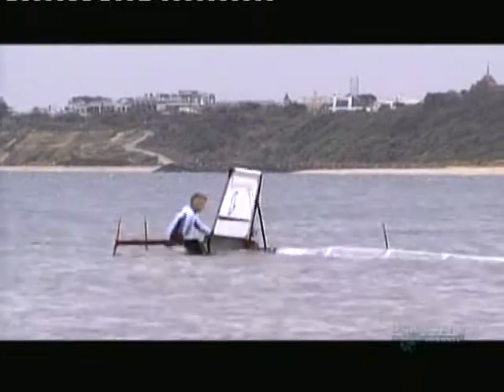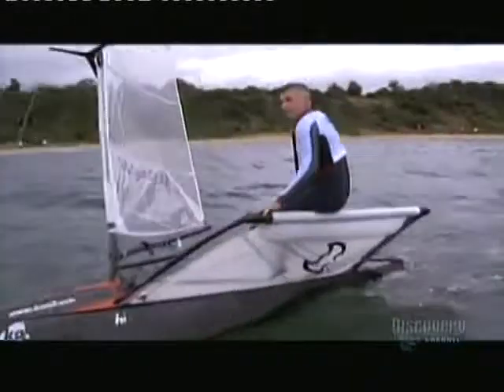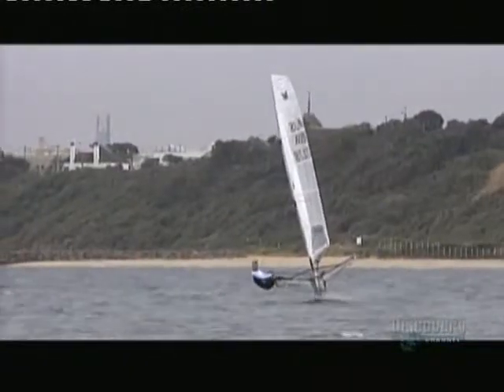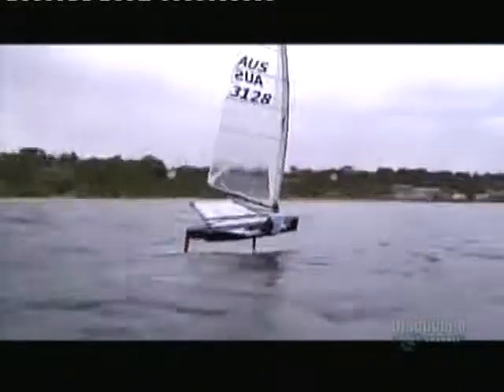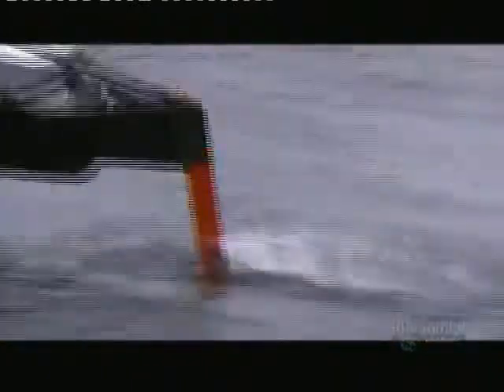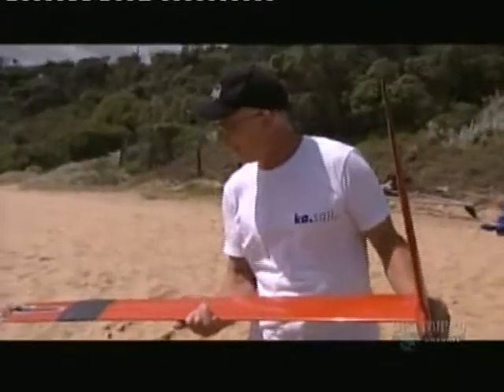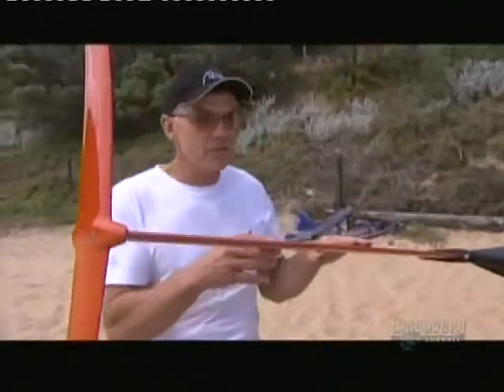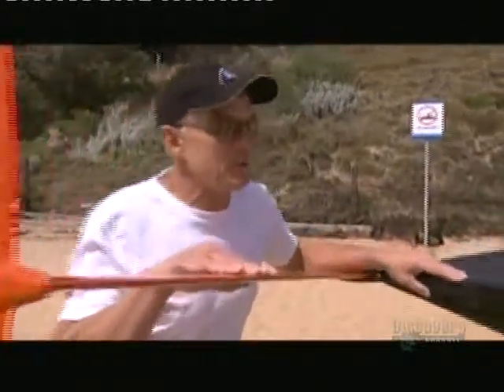Bladerider- Daily Planet: Canada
The daily Planet Canada interviews Bladerider